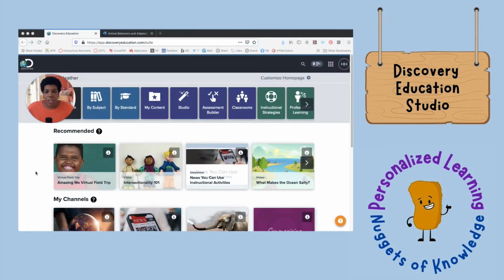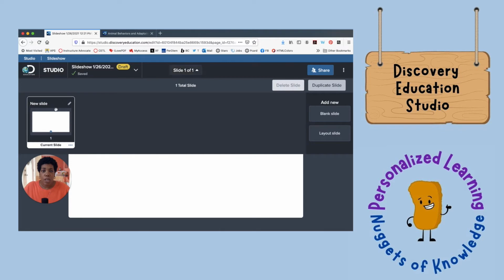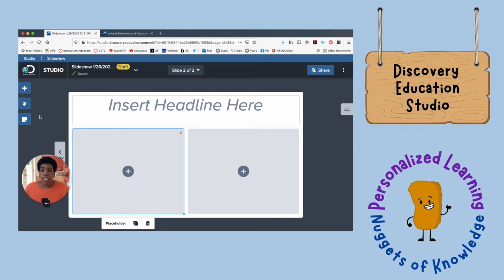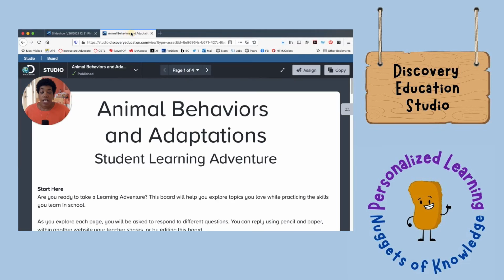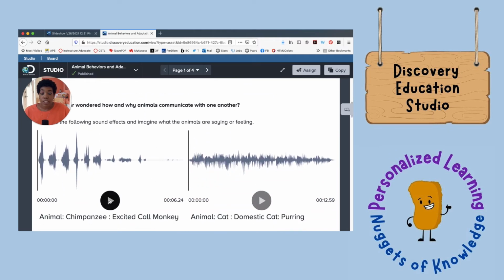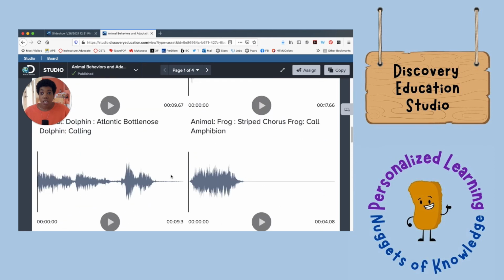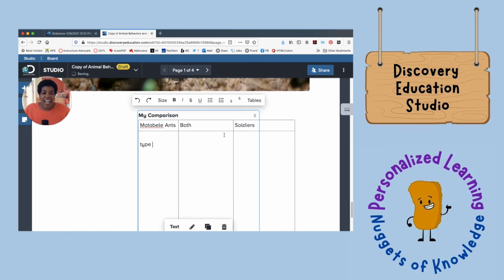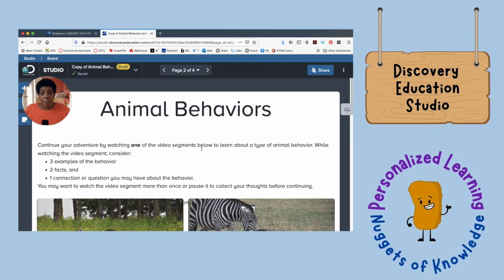Episode 5: Discovery Education Studio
A brief introduction to Discovery Education Studio. Check out these additional resources (you will need to be logged into your Discovery Education Account):